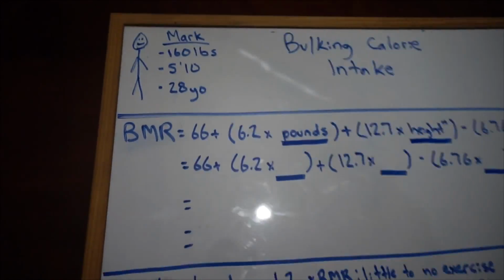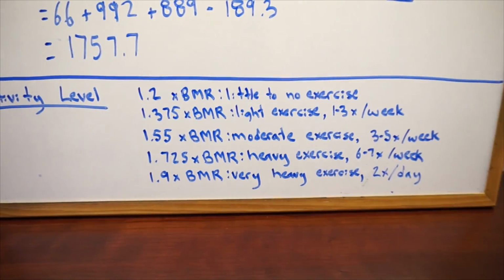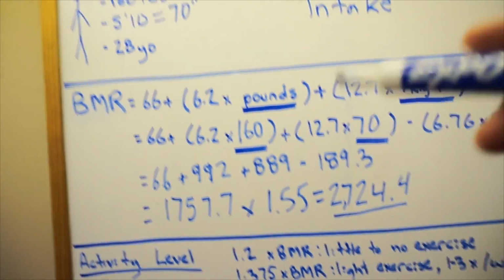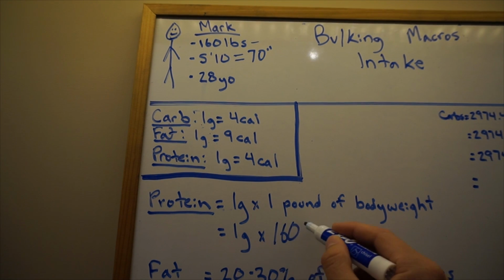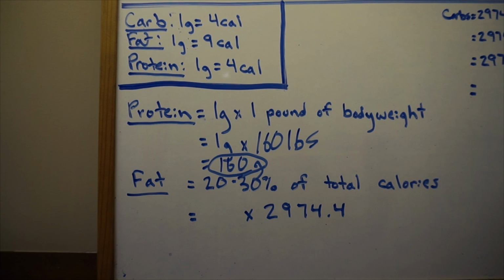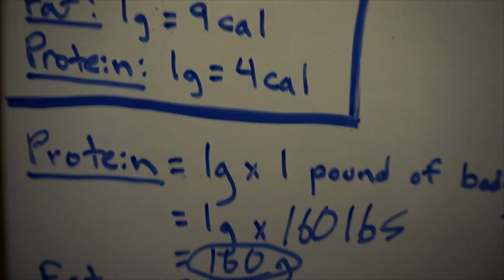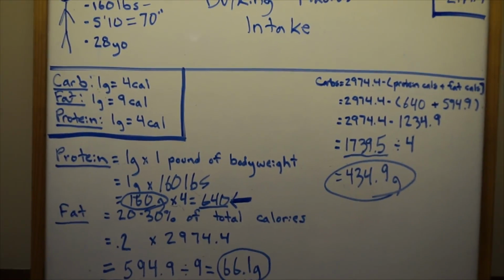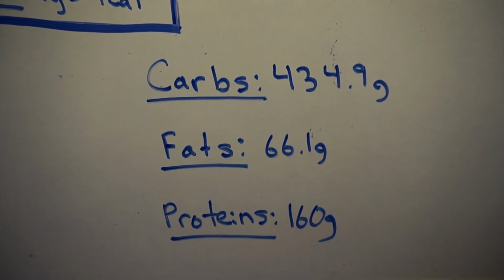How to Calculate Macros For Lean Bulking (In Less than 5 Minutes!!)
Today I’ll be teaching you how to calculate your Macros (Protein, Carbs, and Fat) in order to bulk-up, while staying lean! This super quick tutorial (less than 5 minutes long!!) will walk you through the basics of setting up your diet. I’ll begin this step by step tutorial by first showing you how to calculate the amount of calories you need to gain weight. From there, I’ll then get into splitting up those exact calories into the appropriate amount of Protein, Carbs and Fat to bulk-up without putting on fat.

The benefit of knowing your specific macros is incredibly important. For 1, the exact amount of Protein, Carbs, and Fat are entirely unique for every guy. Therefore, simply following your favorite bodybuilder’s or your gym buddy’s macros will not be an effective solution for you. We’ll be taking into account things such as your height, age, current body weight as well as activity level. This will allow us the ability to get an extremely accurate, and custom breakdown of your specific Protein, Carbs, and Fats.

Having these numbers figured out will make your nutrition responsibilities incredibly easy. All you’ll simply have to do from here is just track the food you eat and ensure it all fits within your macros. After a while of tracking your Carbs, Fats and Proteins, you’ll be able to do this whole process every day without having to track a single macro. The experience of tracking everyday will educate on the exact macros that are in the food you eat on a daily basis. This is awesome, because we want to make this as seamless of a process as possible. This way, we’ll be able to stay consistent with the process, without it being too much of a dreaded chore every day.

The process of calculating your macros is an incredibly easy process and won’t take you longer than 5 minutes at home. Bust out your pen, calculator and piece of paper and you’ll have your macros calculated in no-time!

SUPPLEMENTS:
- Protein: Blessed - Vanilla Chai (my favorite/vegan)
- Pre Workout: RP Max and PSI (my favorite)
- Pills: Perform/ Vitamins (my favorite)
- OXYSHRED H.C. (Brand New!)

About BarbarianBody:
Here at BarbarianBody, Tanner Wideman (owner and creator) uploads FREE fitness content on YouTube for guys who are looking to build muscle, lose fat, increase strength, and get their six pack abs to show! We focus on uploading Gym Workouts, Dumbbell Workouts, Home Workouts, Diet Advice, How-To’s and Motivational Content.

Tanner Wideman is a 25 year old, Canadian creator who uploads 2 new videos per week. With a focus on simplistic, science-based, straight-to-the-point, and entertaining fitness content. You can learn new chest workouts, ab workouts, dumbbell workouts, how to get bigger shoulders and how to get your abs to show!

Here at BarbarianBody, we’ll focus on showing you the BEST tips for the FASTEST results in regards to building muscle mass, and losing fat!

Check me out below to see exclusive content, and behind the scenes footage!